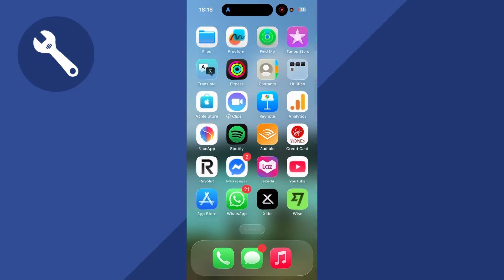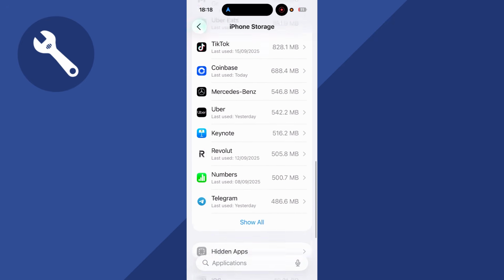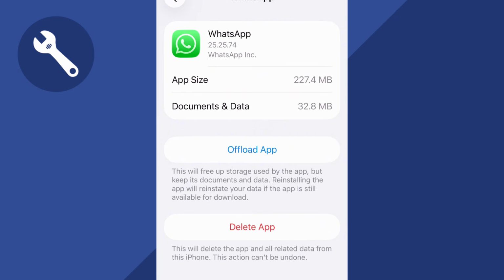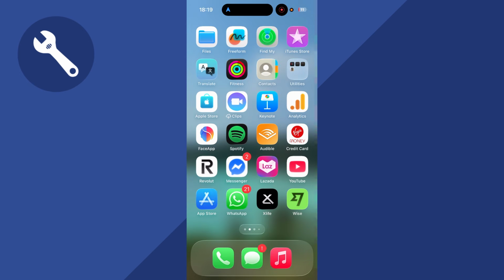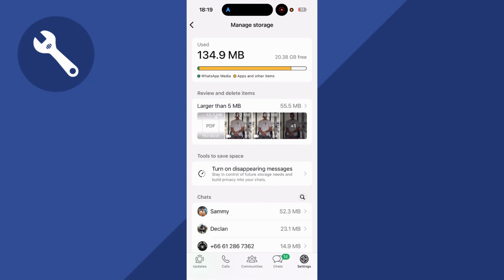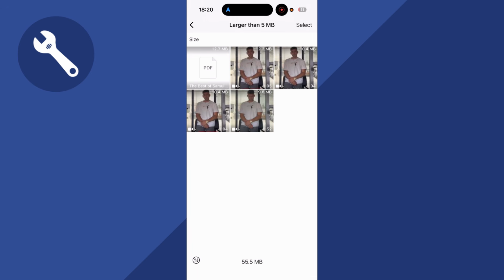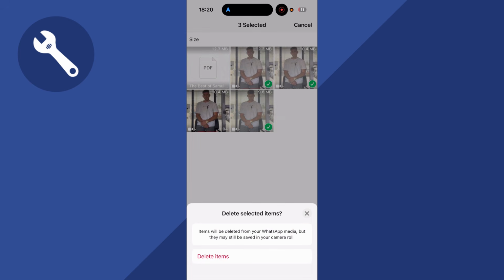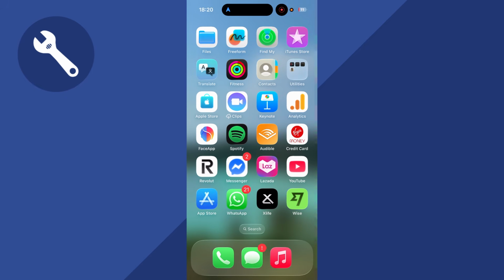How To Clear WhatsApp Storage In iPhone (Full Guide)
In this video, you’ll see how to clear WhatsApp storage on iPhone to free up space. We’ll cover deleting large media files to save you storage space on your device. This tutorial also explains how to reduce iCloud storage usage and remove cached files.